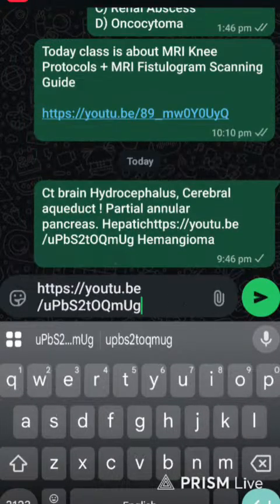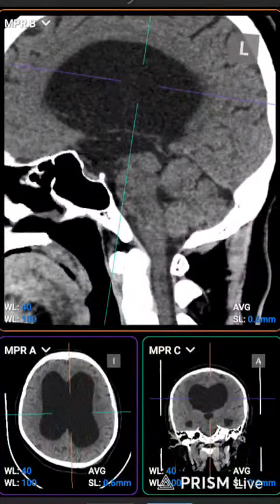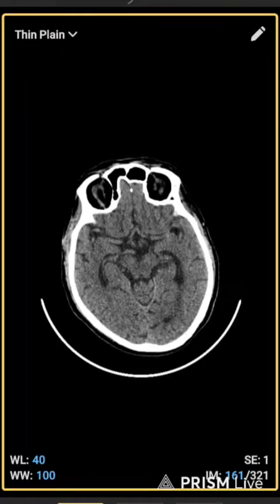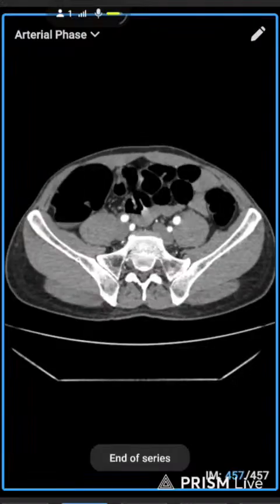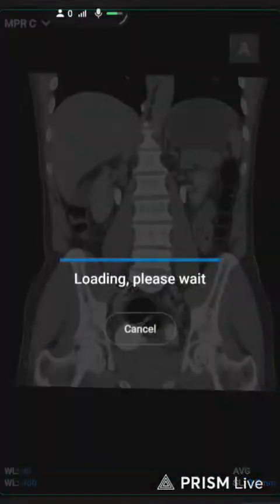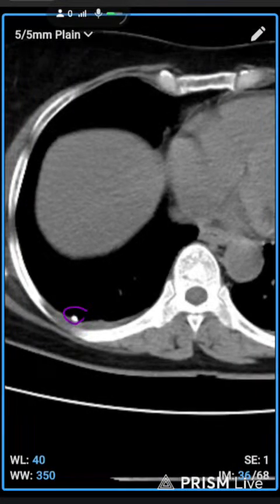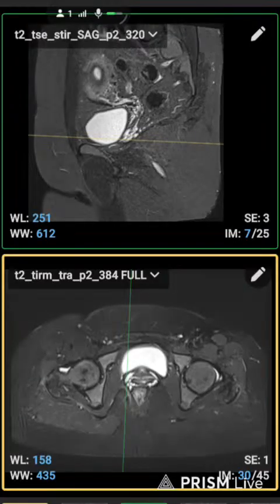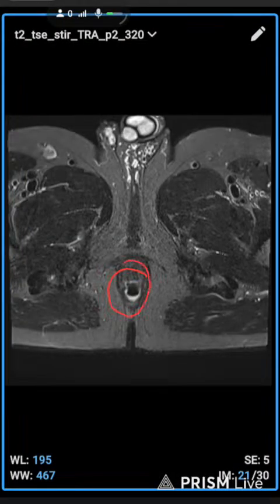CT Brain Hydrocephalus, Cerebral Aqueduct, Annular Pancreas & Hepatic Hemangioma | Radiology High-Yi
Welcome to Radiology Imaging Academy! Your gateway to advanced scanning skills.

Today's class covered an amazing mix of neuroradiology and abdominal pathology! In this video, we break down:
How to spot Hydrocephalus on a CT brain scan and why the Cerebral Aqueduct is a critical bottleneck for CSF.
What a Partial Annular Pancreas looks like on imaging and how it can cause duodenal obstruction.
Why a Hepatic Hemangioma is usually an incidental finding and how to confidently differentiate it from malignant liver lesions.
Perfect for nursing students, medical students, radiology techs, and anyone passionate about clinical anatomy!
Chapters:
0:00 Today's High-Yield Radiology Topics
1:10 Hydrocephalus & CT Brain Analysis
4:00 The Cerebral Aqueduct's Role
6:30 Understanding Partial Annular Pancreas
9:15 Hepatic Hemangioma Radiology Signs

• Time: Daily between 8:00 PM and 11:00 PM
• Duration: Meximum of 1 hour per session
• What We Cover: Step-by-step CT/MRI scan findings, patient positioning, protocol selection, and professional filming workflows.

Educational Purpose Only: The content provided in this video/live stream is strictly for educational and training purposes for radiographers, students, and medical imaging professionals. It does not constitute formal medical advice.

🤝 Our Commitment to Accuracy & Growth

Medicine and radiology protocols are constantly evolving. While I strive to provide the most accurate, up-to-date information based on standard medical guidelines, errors can occasionally happen.

• Spot a mistake? If you notice any technical oversight or error in the findings, please let me know politely in the comments or live chat.
• Our Promise: I am fully committed to continuous learning. If an error is brought to light, I will thoroughly study the medical guidelines, correct it in the next session, and sincerely apologize to the community. We learn and grow together!

Note: All patient cases used in these reviews are strictly anonymized to protect patient privacy and comply with healthcare confidentiality regulations.This stream is created with PRISMLiveStudio